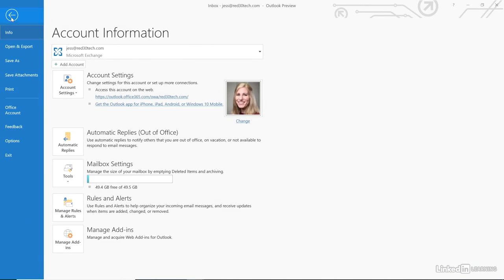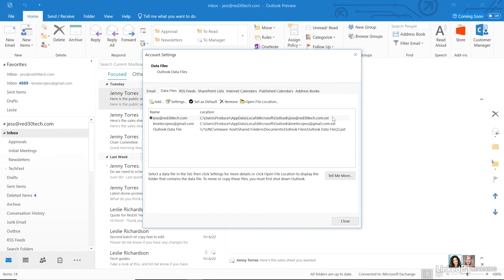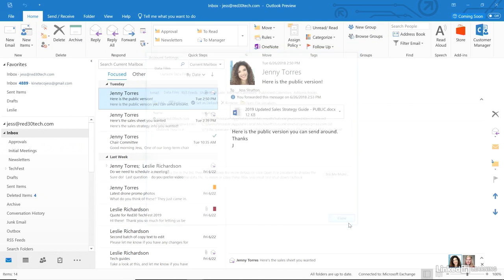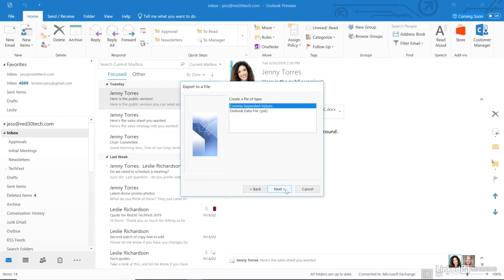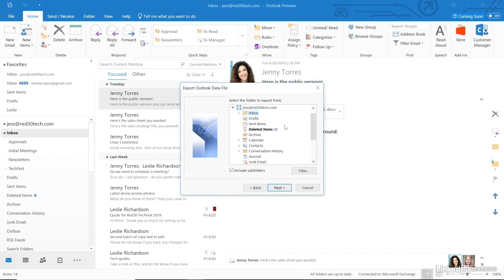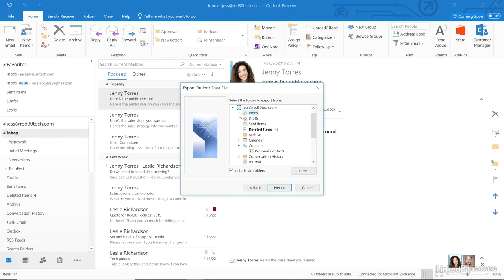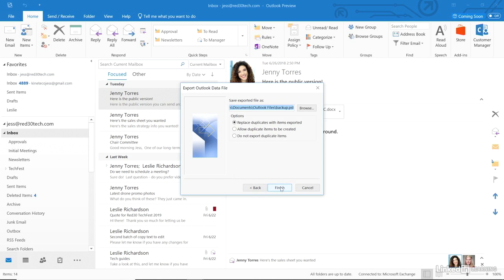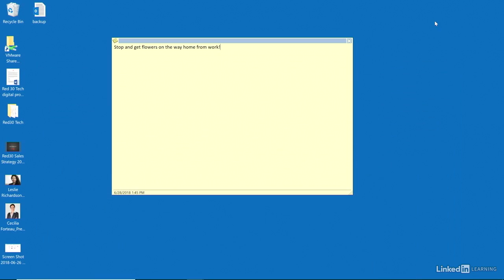44 Back up or move Outlook